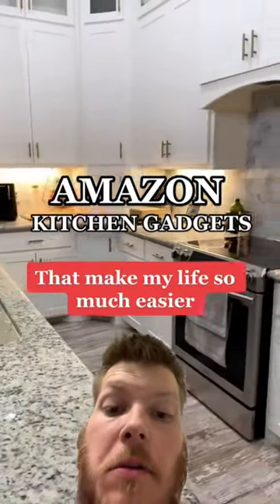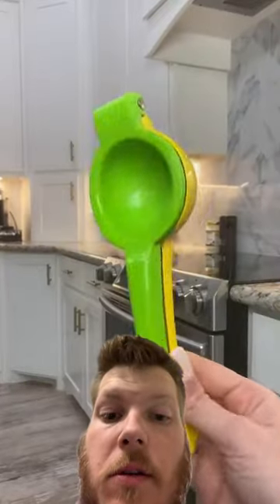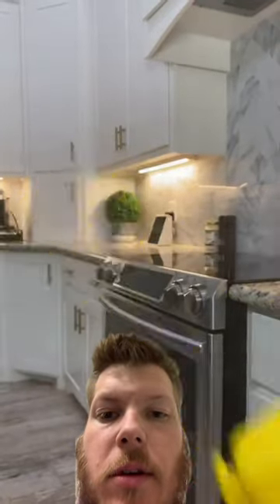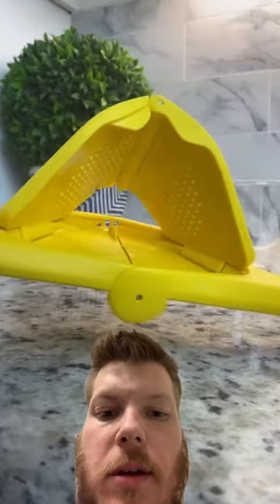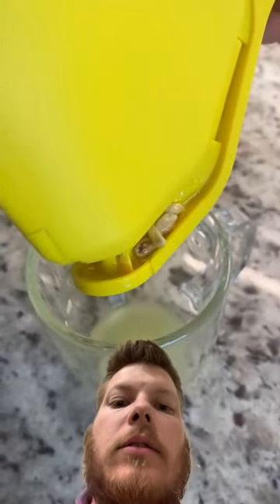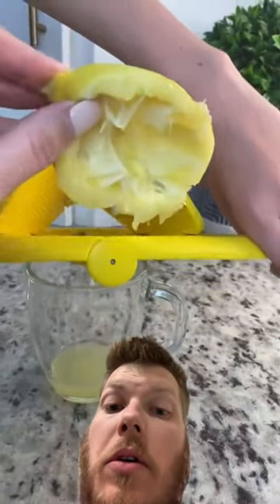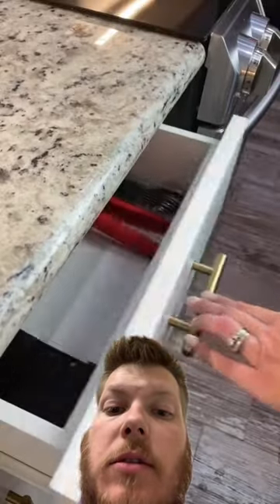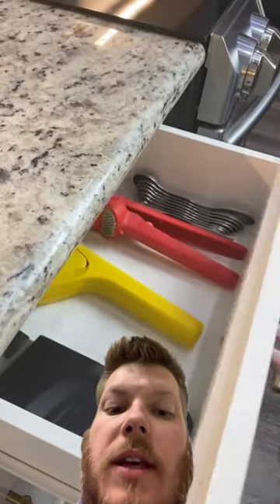Fun lemon squeezer 🍋🧃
This lemon juice squeezer is next level